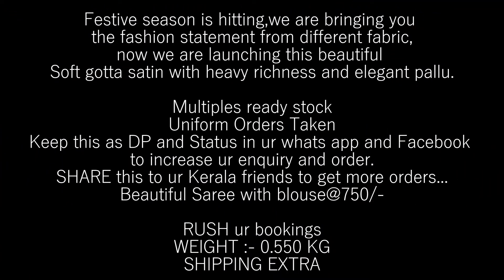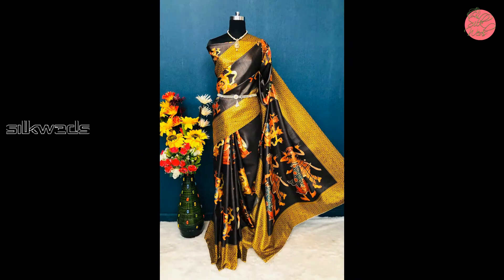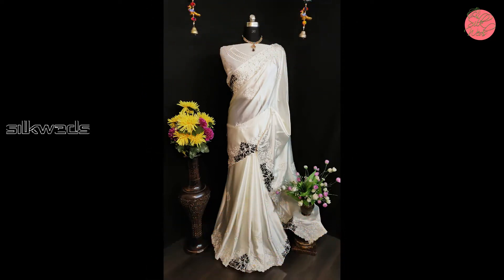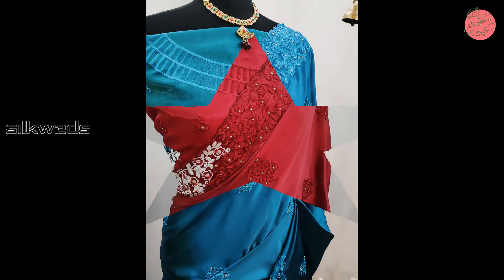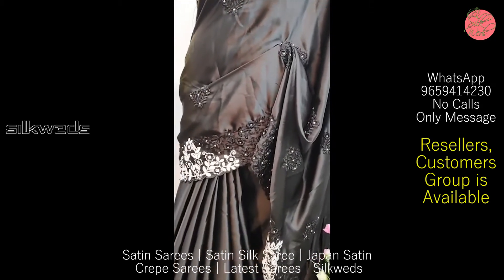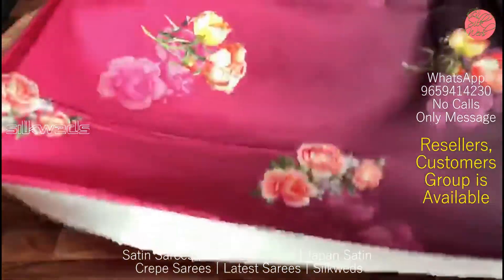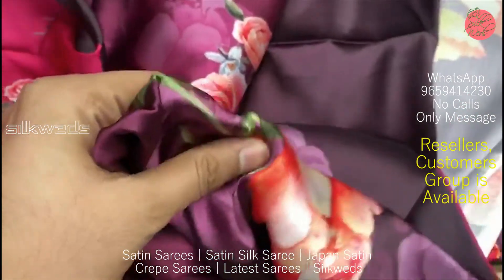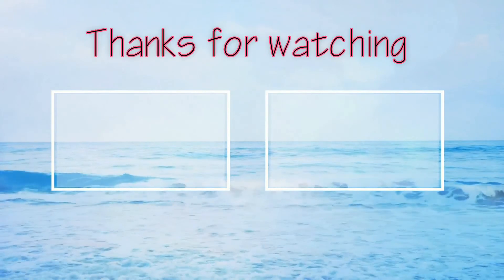Satin Sarees | Satin Silk Saree | Japan Satin Crepe Sarees | Latest Sarees | Silkweds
In this video I have uploaded a collection of satin sarees of satin silk saree. You can order these satin sarees and japan satin crepe sarees as sarees online shopping. These satin sarees are the latest sarees of satin saree.